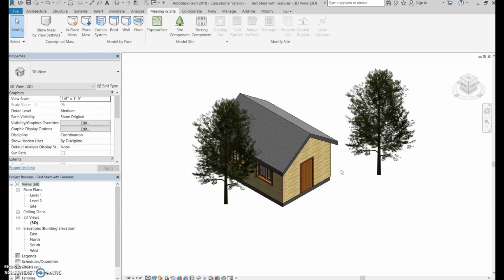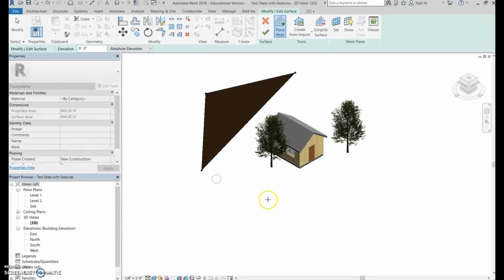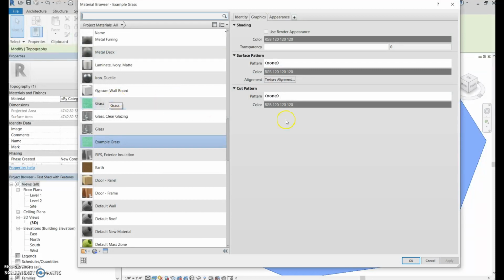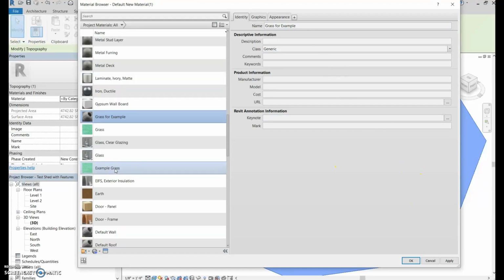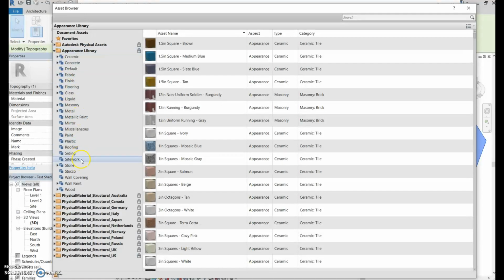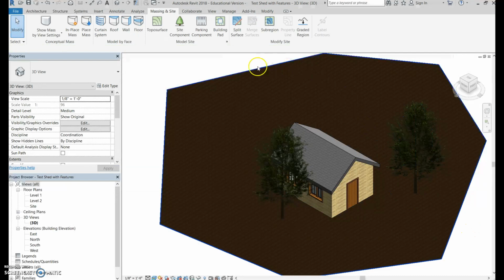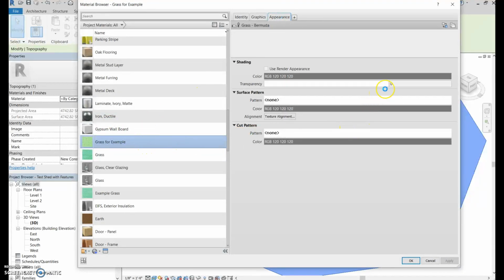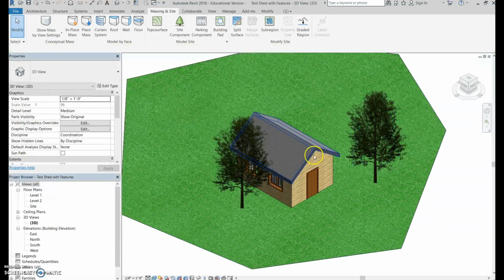Grass / Site Work in Revit